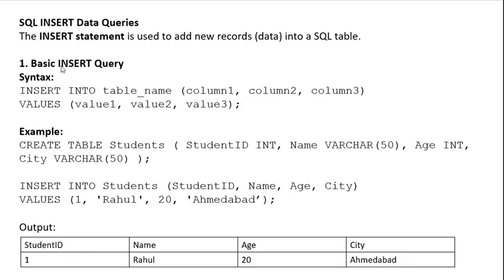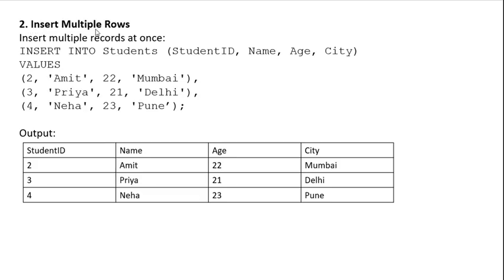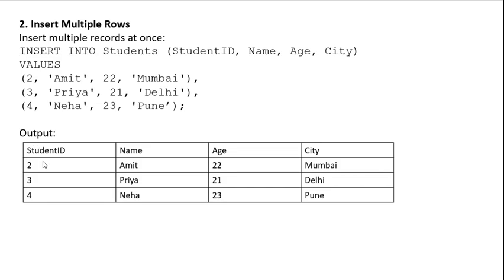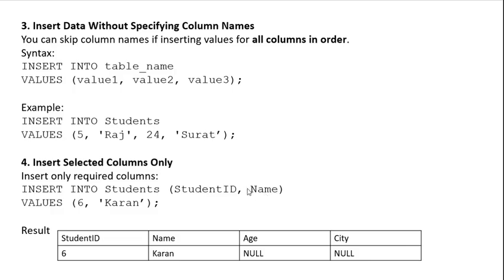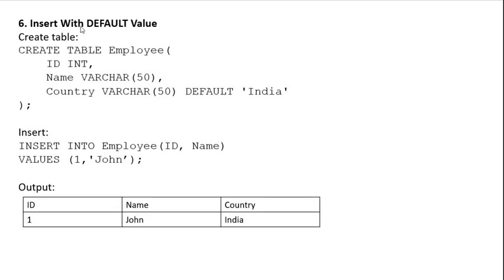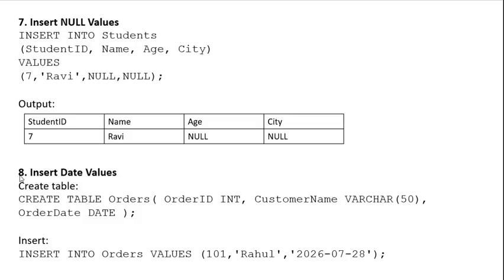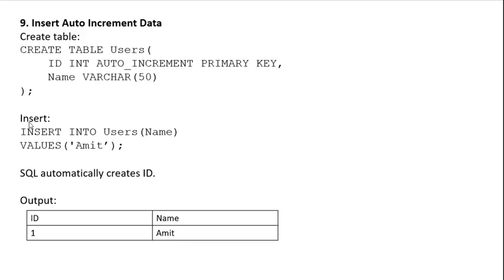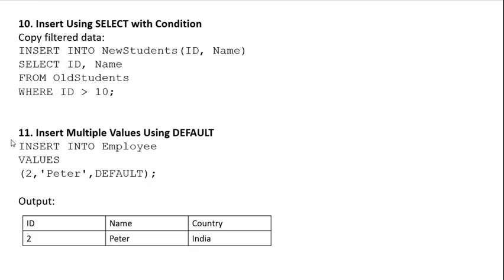Data Analytics 2.3.3 Insert Data Queries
2.3.3 Insert Data Queries